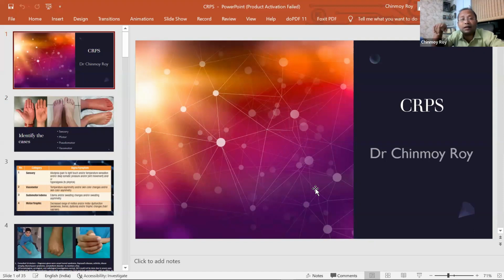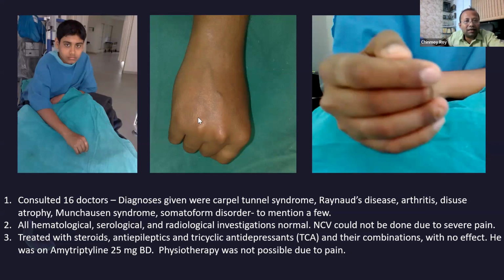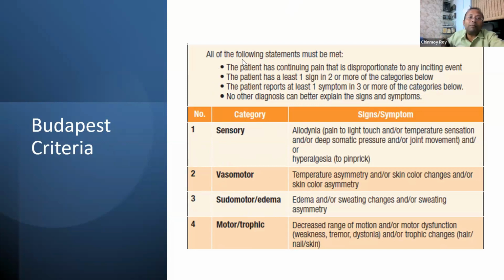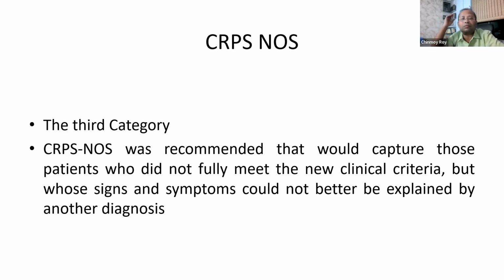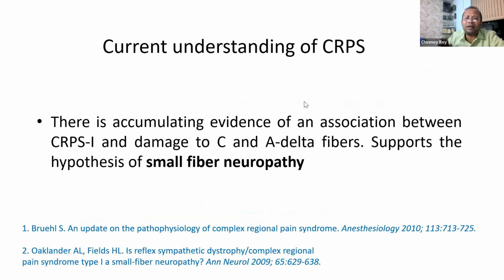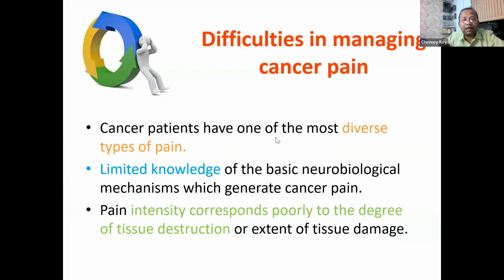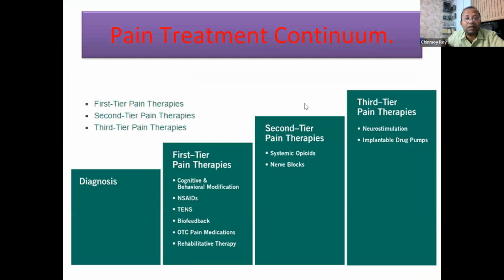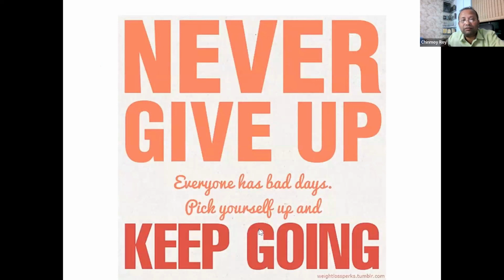CRPS By Dr Chinmoy Roy | Asian Pain Academy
Welcome to the Asian Pain Academy's YouTube channel, where we strive to empower individuals with knowledge about Complex Regional Pain Syndrome (CRPS). Join Dr. Chinmoy Roy, a renowned expert in the field, as he shares valuable insights, practical tips, and the latest advancements in understanding and managing CRPS. Whether you're a healthcare professional, a patient, or simply curious about pain management, our channel is your go-to resource for comprehensive information. Together, let's navigate the complexities of CRPS and work towards a pain-free future. AsianPainAcademy CRPS PainManagement"